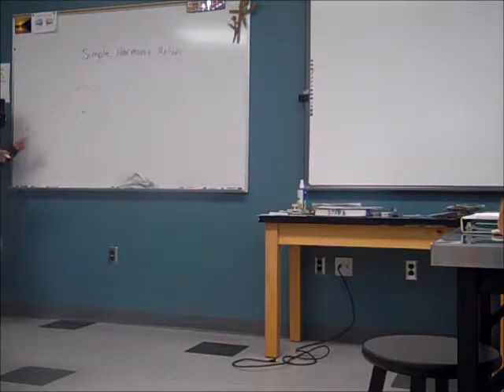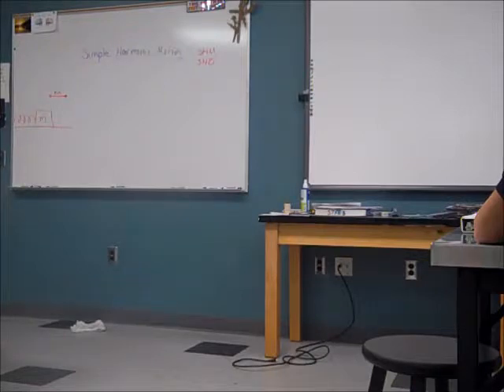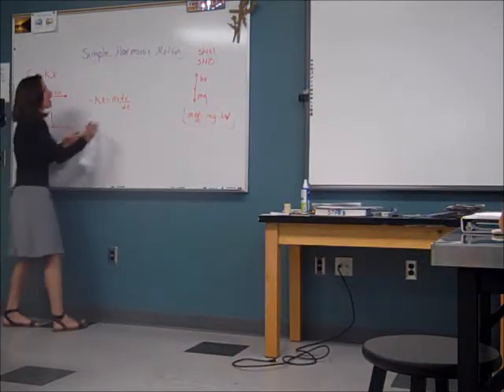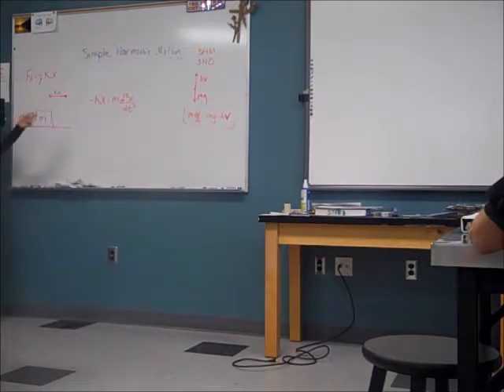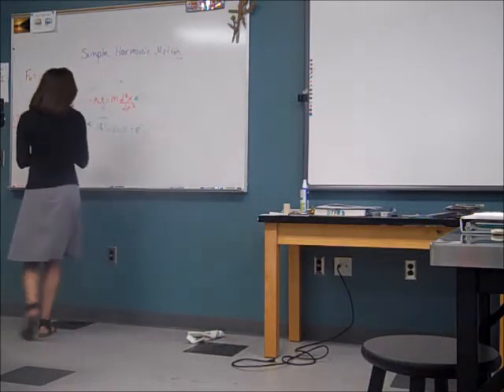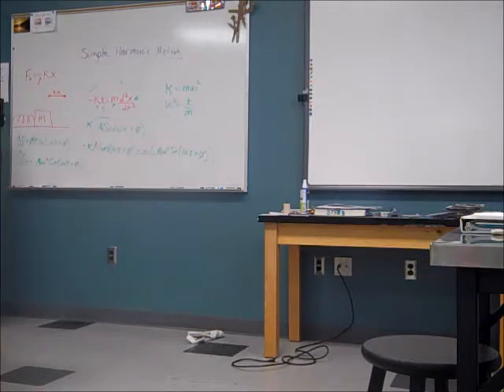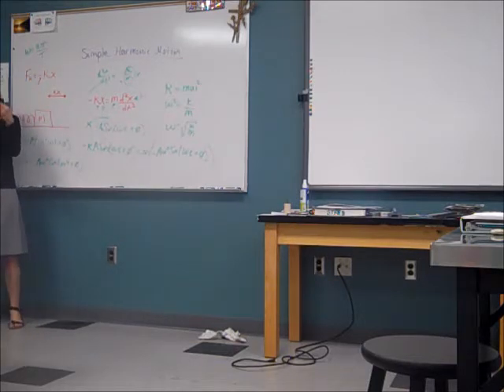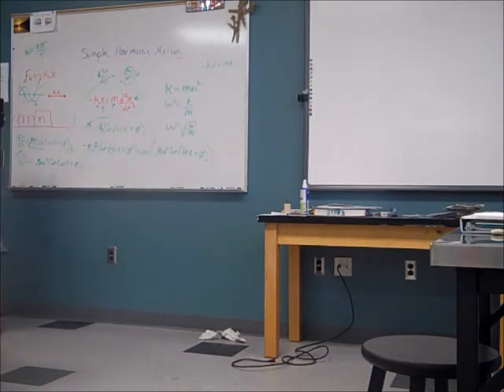Simple Harmonic Motion Lecture